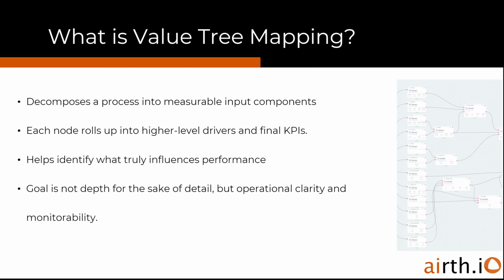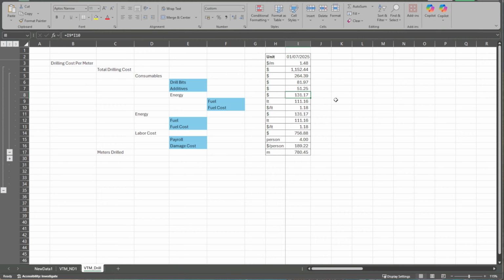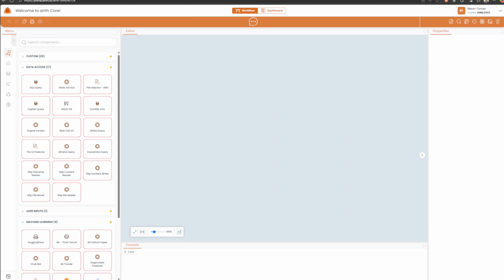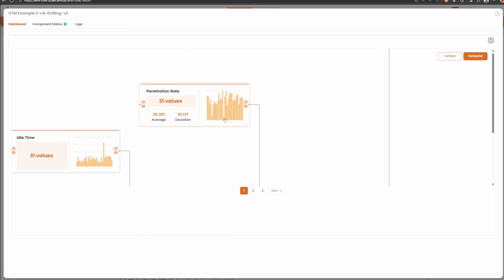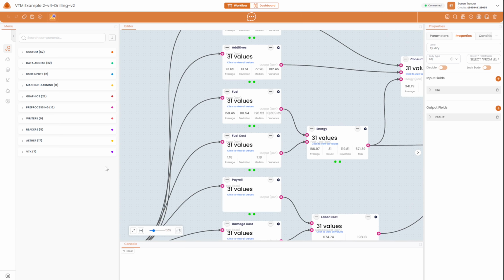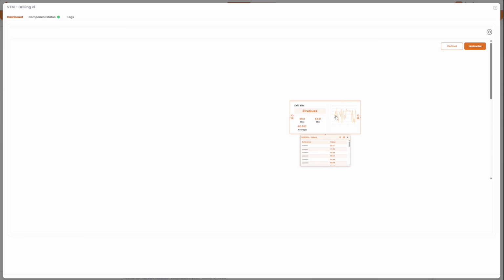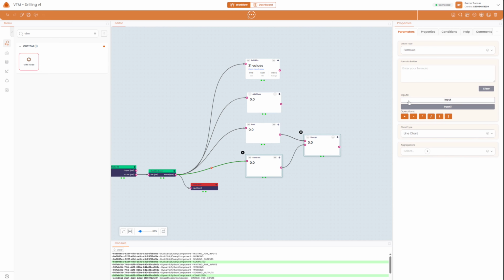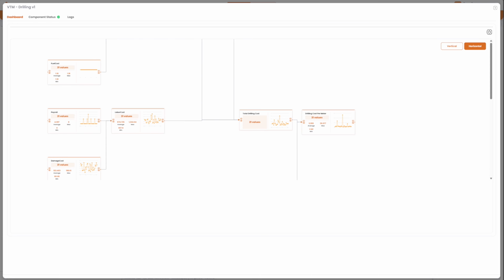How Value Tree Mapping Transforms Business Decisions | Product Demo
Discover how Value Tree Mapping (VTM) transforms raw operational data into actionable business intelligence.

In this demo, we walk through how to build and automate a Value Tree Mapping structure starting from an Excel-based drilling cost example and scaling it up inside airth Core, an AI Powered decision support platform.

🔹 What you’ll learn:
What Value Tree Mapping is and why it matters
How to model KPIs such as drilling cost per meter using measurable inputs
How to connect and visualize value drivers in airth Core
How to automate calculations and make data traceable, scalable, and dynamic

🔹 Key Takeaways:
Build clarity by linking strategy to operations
Enable real-time decision intelligence through live data integration
Scale from manual Excel models to enterprise-wide automation

🌍 About airth Core:
airth Core is an enterprise-grade AI Ppowered decision support platform that enables users to build, automate, and visualize operational and financial models.